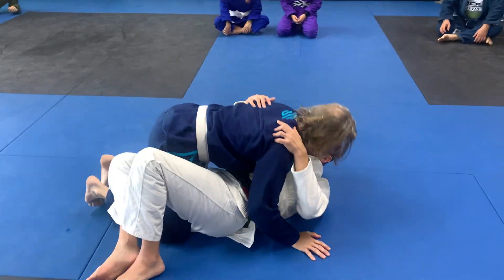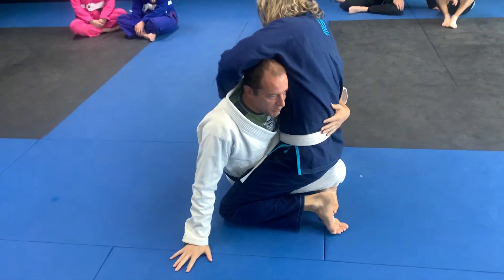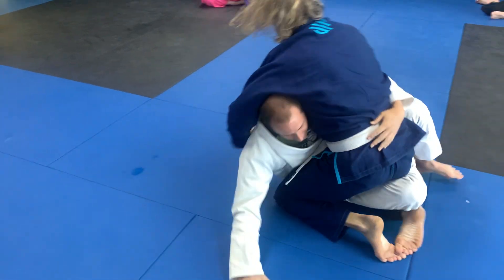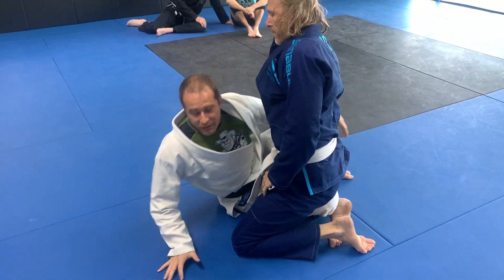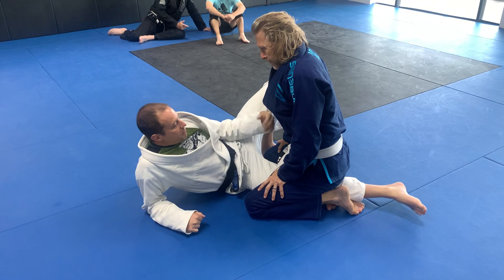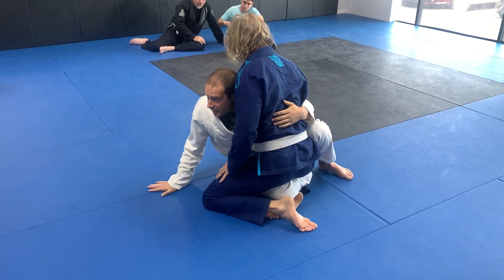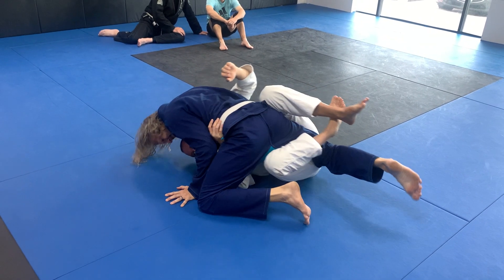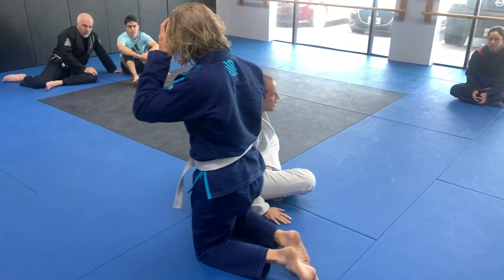Half Guard Foundations drill SBG BJJ